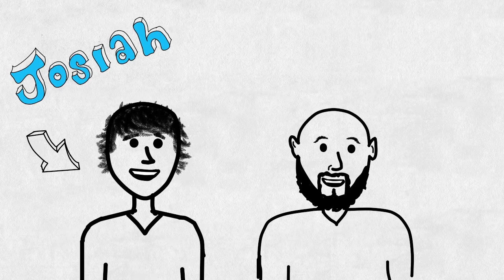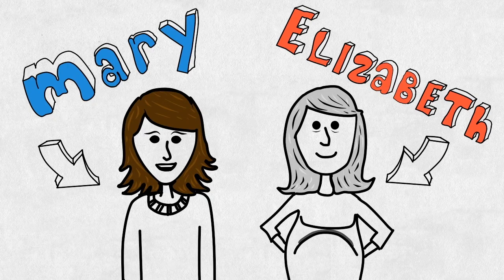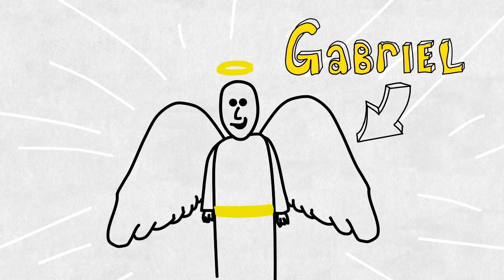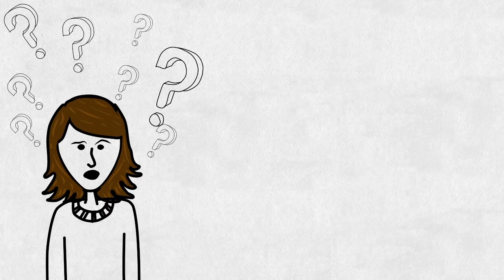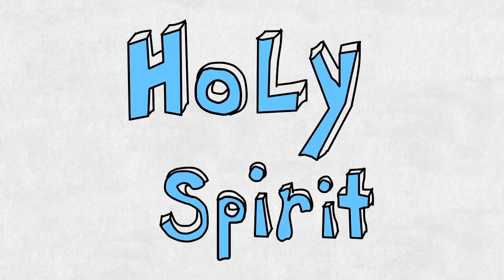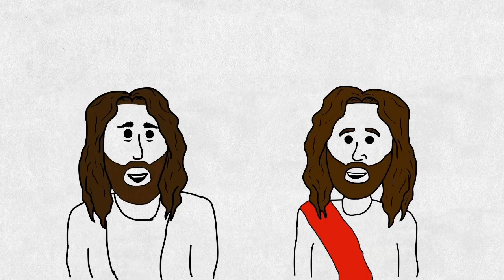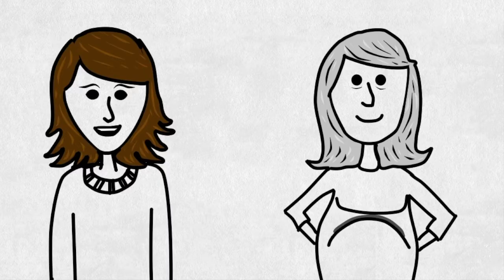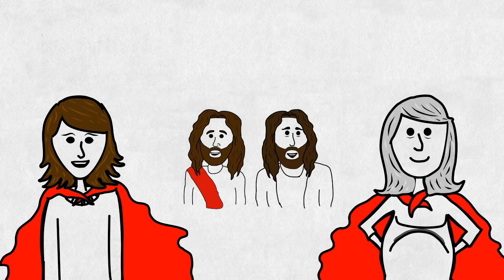Bible Heroes with Josiah & Judah: Mary & Elizabeth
Josiah and Judah tell the stories of their favorite Bible heroes.  Mary and Elizabeth were chosen to be the mothers of Jesus and John the Baptist.